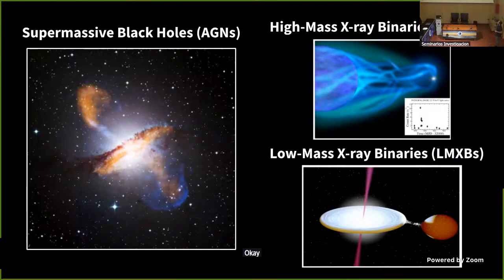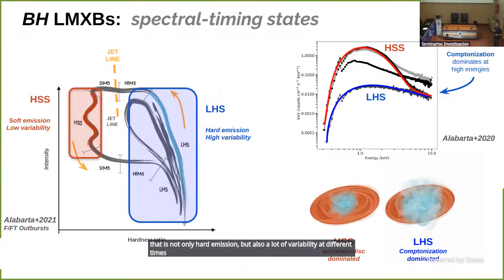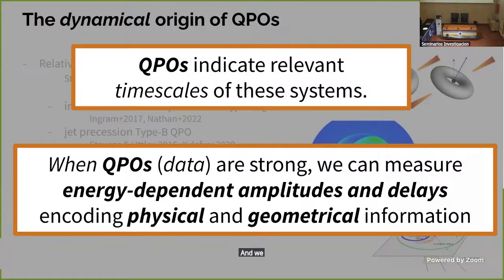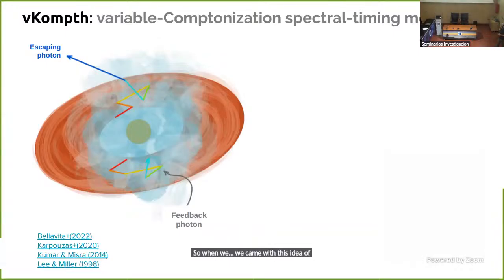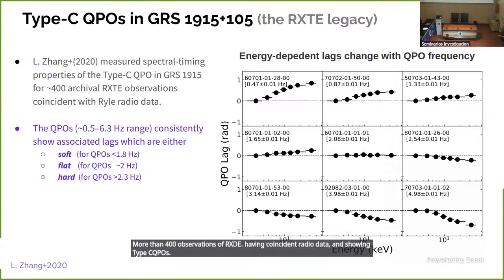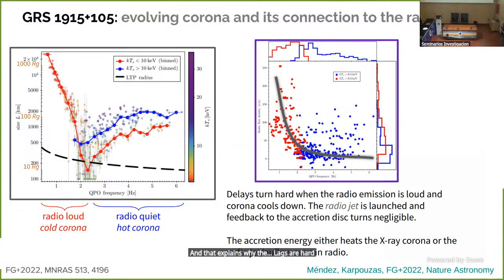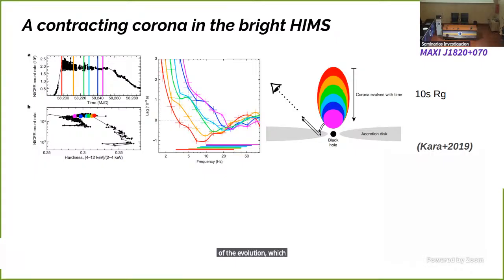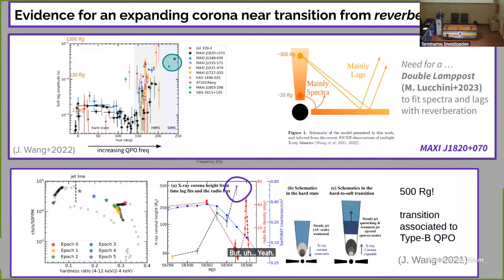Decoding the state transition in X-ray binaries: a spectral-timing perspective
Talk by Dr. Federico  García (Instituto Argentino de Radioastronomía (IAR, CONICET / UNLP / CICPBA))
Given at the Instituto de Astrofísica de Canarias on October 16th, 2025 10:30 AM
X-ray binaries (XRBs) are binary systems where a compact object, either a  black hole or a neutron star, accretes matter from a stellar companion  via an accretion disc. As this material spirals in, it heats up and  emits X-rays, typically exhibiting transient outburst behaviour.During  these outbursts, XRBs often transition between hard states (dominated  by inverse Comptonization in a hot-electron corona) and soft states  (where thermal emission from the disc prevails). In the hard states,  XRBs display strong variability across multiple timescales, frequently  featuring quasi-periodic oscillations (QPOs).To probe these fast  dynamics, we employ spectral-timing Fourier techniques, which allow us  to infer the geometry of the accretion flow and the mechanisms governing  radiation propagation in the vicinity of the compact object, crucial  information not directly accessible through the stationary spectrum  alone.In this talk, I will delve into the spectral-timing  phenomenology of XRBs and present the insights gained from applying a  time-dependent Comptonization model, aiming to deepen our understanding  of the state transition and outburst evolution in these complex systems.